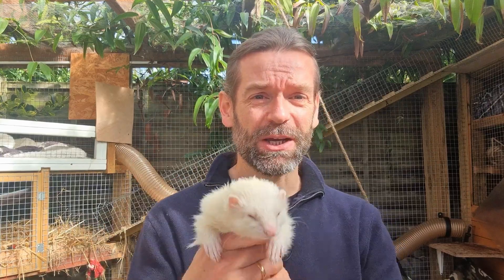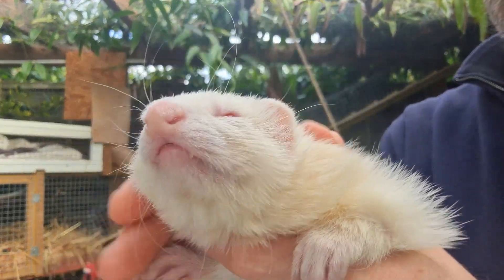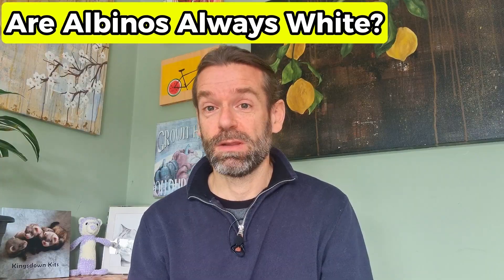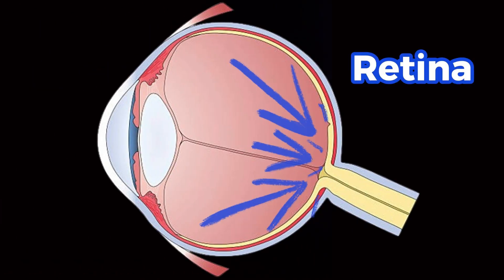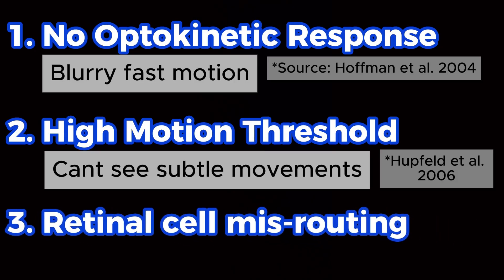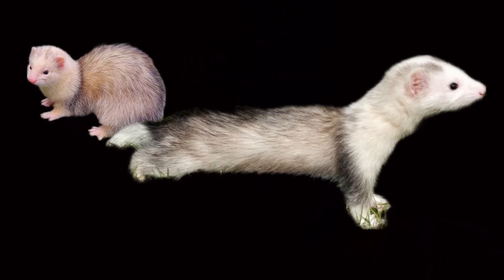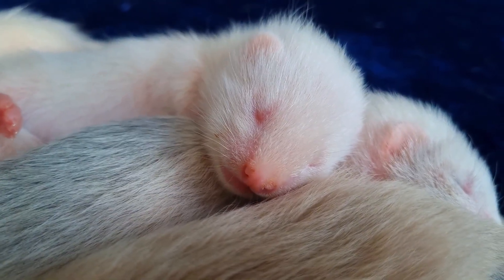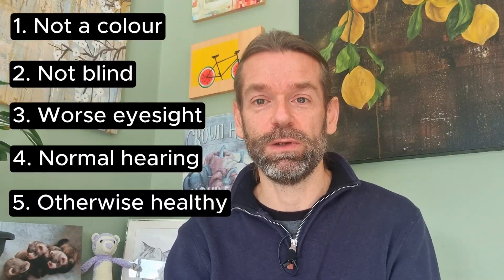All About Albino Ferrets — What makes them UNIQUE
🦦 **Albinism in Ferrets: The Science Behind the White Coat**

Why are some ferrets born completely white with pink eyes? In this video, we explore the fascinating genetics and biology of **albinism in ferrets** — from the TYR gene that prevents melanin production, to how albinism affects their eyesight, behaviour, and even depth perception.

* What causes albinism in ferrets and how it differs from coat colour mutations
* Why albino ferrets have pink eyes
* The difference between albino and black-eyed white ferrets
* How albinism affects eyesight, depth perception, and the optokinetic response
* What studies on ferrets, rats, and other animals reveal about health and lifespan impacts
* How to best care for albino ferrets — lighting, environment, and enrichment tips

🔬 **Scientific references:**

* Blaszczyk et al., 2007 - "Identification of a tyrosinase (TYR) exon 4 deletion in albino ferrets"

* Hupfeld et al., 2006 – "Motion perception deficits in albino ferrets"

*Hoffmann et al. 2004 - "Optokinetic deficits in albino ferrets"

* Hoffmann et al., 2005 – "Misrouting of optic nerves in albinism"

* Kalberlah et al., 2009 – "Sensitivity to relative disparity in early visual cortex of pigmented and albino ferrets"

🐾 Whether you’re a ferret owner, biology student, or just curious about genetics, this video dives into the **science, care, and myths** behind these striking white mustelids.

**Chapters:**
00:00 Intro
00:18 What is Albinism?
01:39 Are Albinos always white?
02:22 Albino Why the pink eyes?
03:14 Impact on vision
04:16 Albino health impacts?
05:08 Albino inhereted genetics
06:02 Summary

Would you like me to also write the **pinned comment** (a short, friendly summary + viewer question) to boost engagement and watch time?